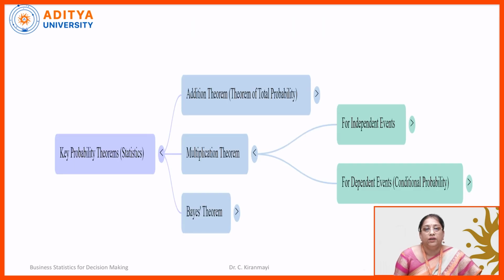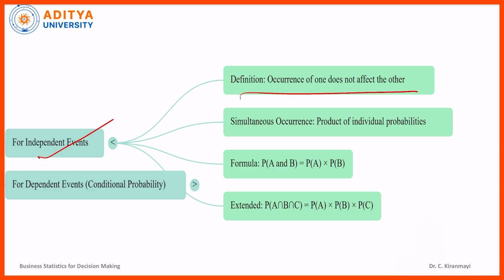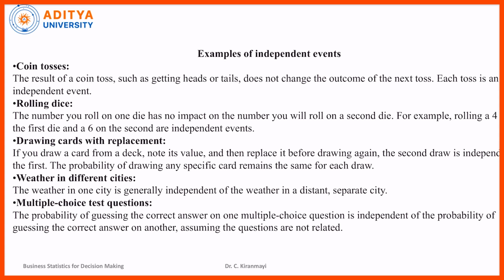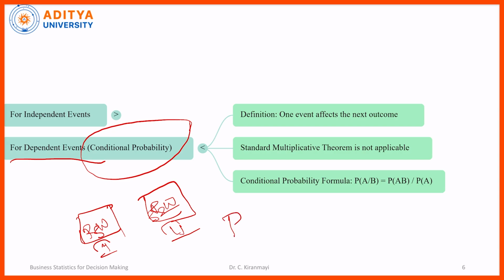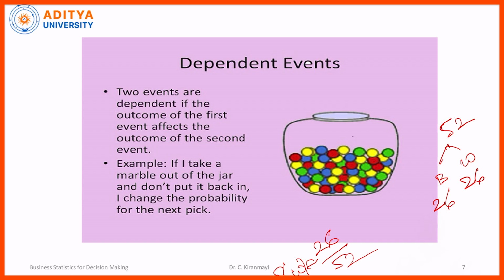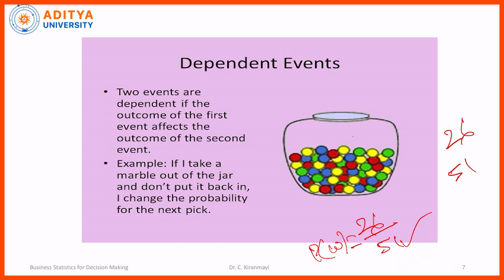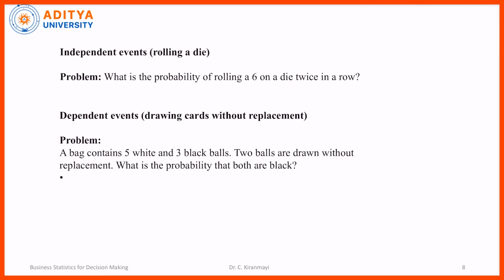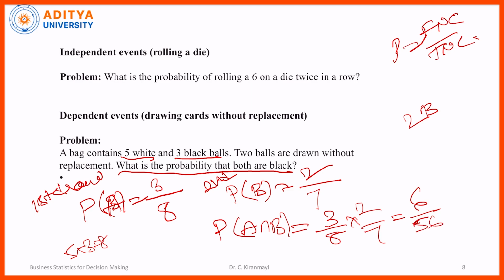Lecture-12| Multiplication Theorem its application | Dr.C. Kiranmayi | Aditya University -Surampalem